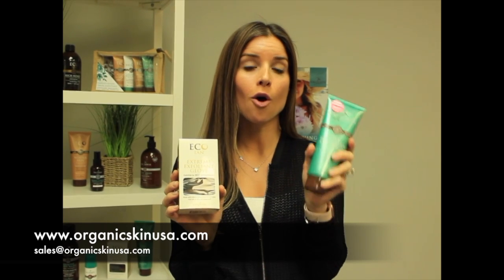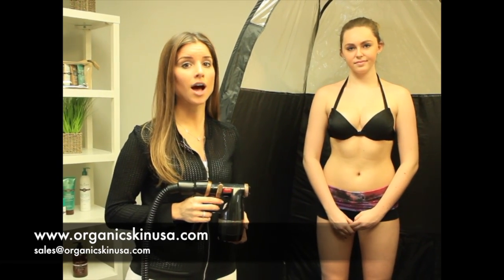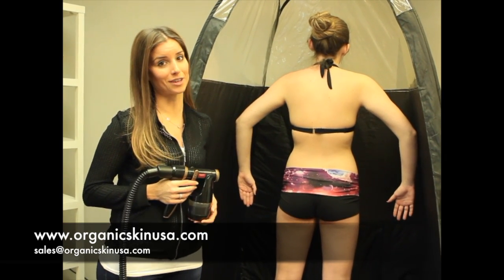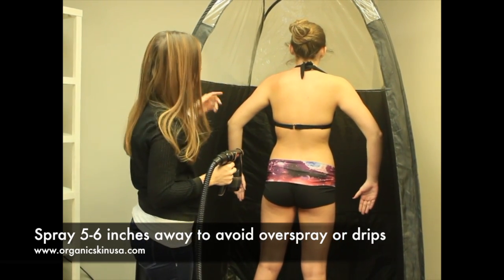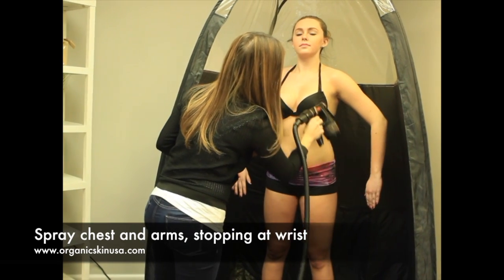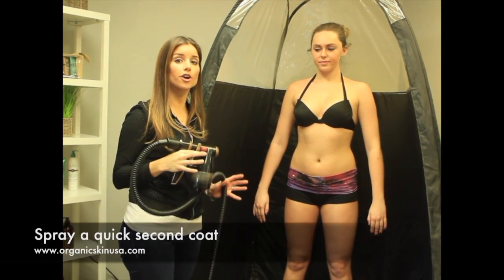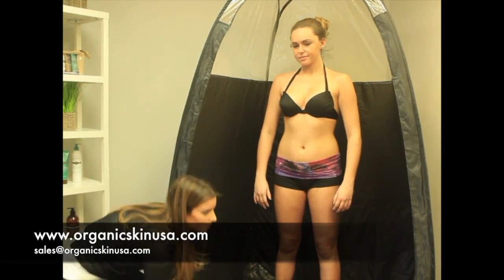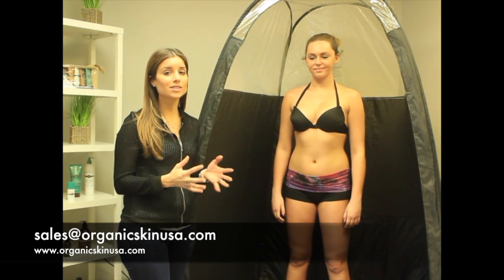A Spray Tanning Technique Guide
The ultimate beginner's guide to the perfect spray tan! This video breaks down every step in detail so you can learn the basics and tweak this technique to your liking.